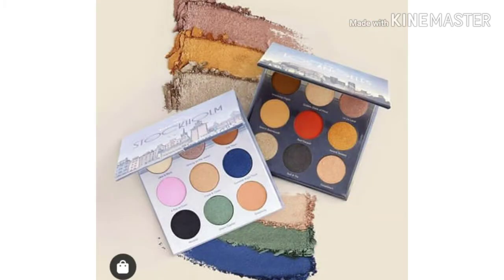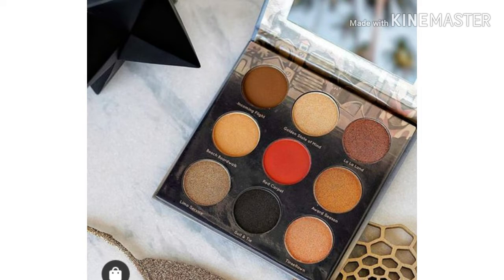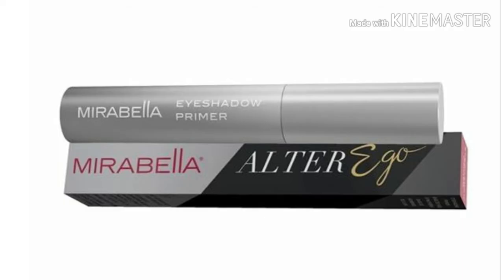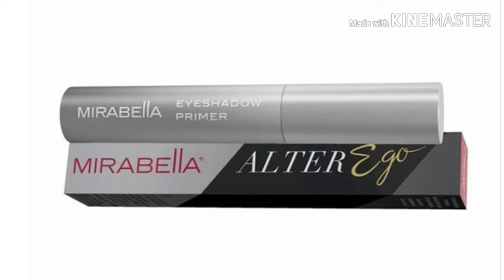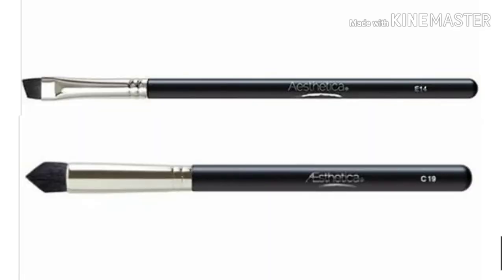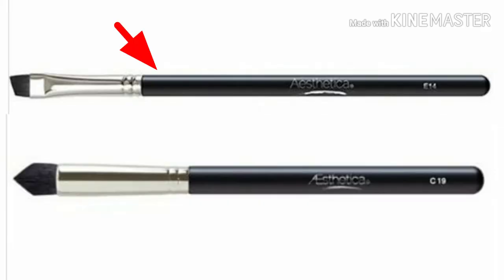Yes, Oh Yas August 2019 Newest Spoiler!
Here are spoilers for the August 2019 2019 Yes, Oh Yas box! Yes, Oh Yas is a monthly beauty subscription. For $14.99 + shipping you will receive 3-7 FULL sized products worth over $75!

-Yes, Oh Yas! (Default Code Below If You Are Having Trouble With Mine. Must Be Used With My Link)
Use Link;
**Sometimes my code doesn't work for some people for some reason. If you are having trouble with my code use code yoy as a default code through my link & you will receive the same discount. ♥

**PERSONALIZED MESSAGES**
-Booking A Message, Just Send To This Email;

Mailing Address;
6365 B. Rt 104